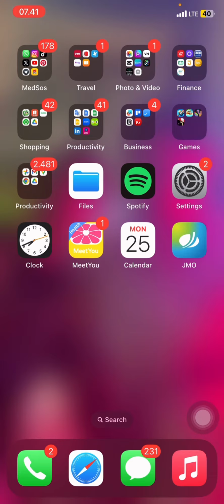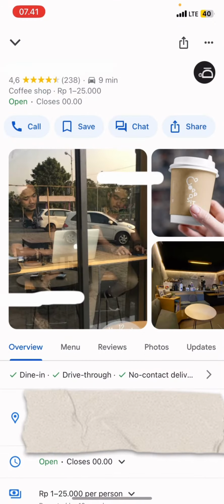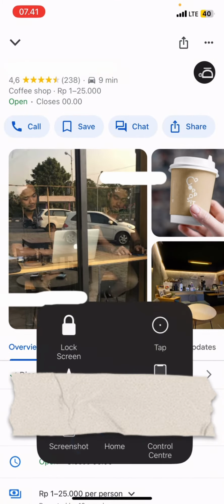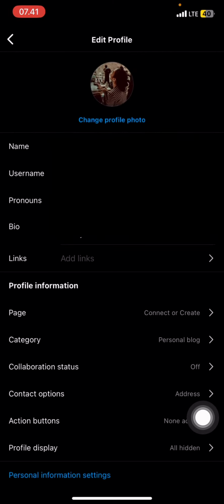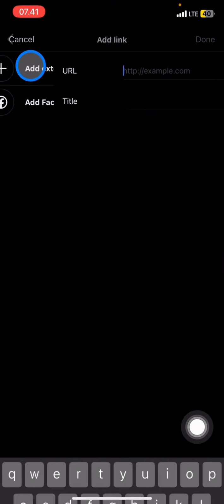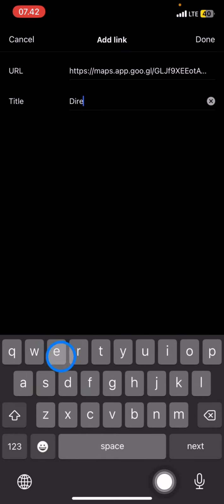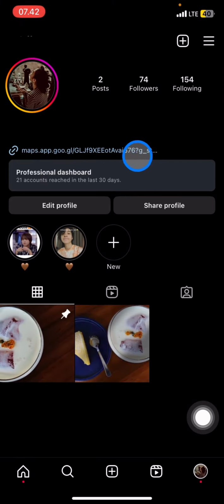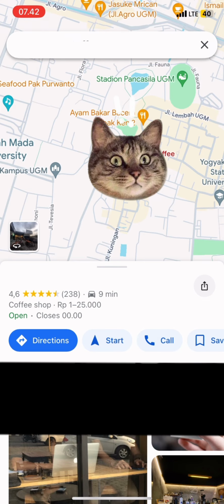~Revolutionize Your Instagram Profile: Add Google Map Links Like a Pro! Step-by-Step Tutorial!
Welcome! 🌐 In today's tutorial, we're diving into the world of Instagram hacks, showing you how to elevate your profile by adding Google Map links like a pro! 🚀

📍 Target Keyword: Google Map Links on Instagram

Ever wondered how influencers and savvy Instagram users seamlessly share Google Maps locations on their profiles? Well, you're in luck because we've got the ultimate guide for you! In this step-by-step tutorial, we'll walk you through the process of incorporating Google Map links into your Instagram bio, giving your profile a whole new level of interactivity.

🗺️ Step 1: Open the Google Map App
Start by opening the Google Map application on your device. Find the location you want to share on Instagram, and get ready to embark on a journey of Instagram awesomeness!

📋 Step 2: Copy the Link
Once you've located your spot, simply click on the 'Share' option, then hit 'Copy.' This action will copy the link to your clipboard, setting the stage for the Instagram magic!

📱 Step 3: Update Your Instagram Profile
Navigate to your Instagram profile, hit 'Edit Profile,' and jump into the 'Links' section. Click 'Add External Link' and paste the Google Map link. Add a title, hit 'Done,' and watch the transformation begin!

Ready to revolutionize your Instagram game? Follow this tutorial, and your profile will stand out with dynamic Google Map links, leaving your followers in awe. Elevate your Instagram experience today! 🌟

🔍 Secondary Keywords: Instagram hacks, Instagram profile tips, Instagram bio links, Instagram tutorial, Google Maps Instagram, Instagram growth, social media tips.